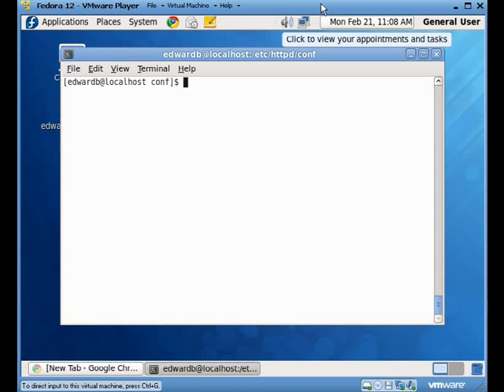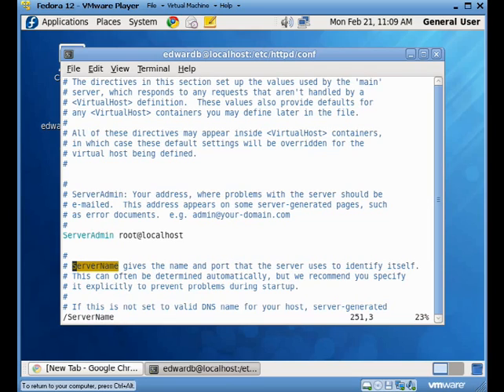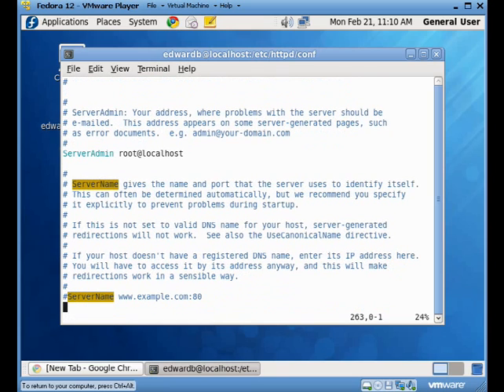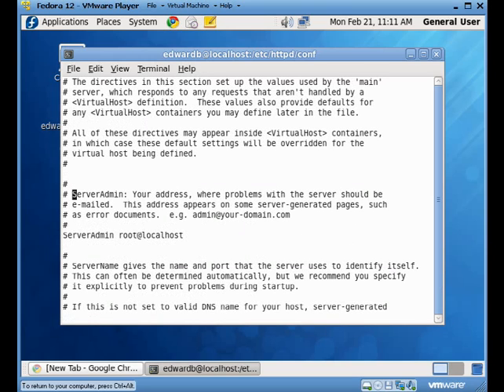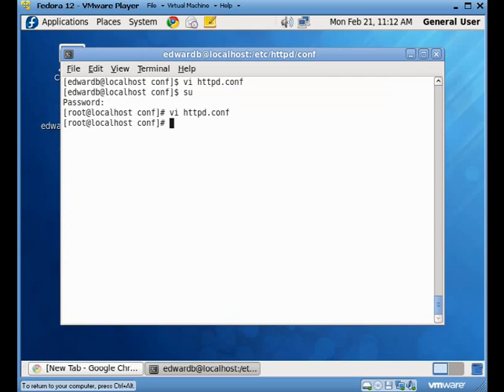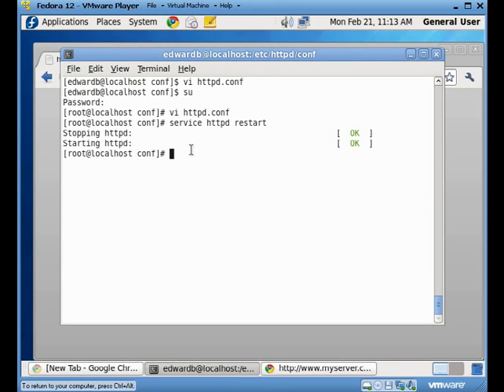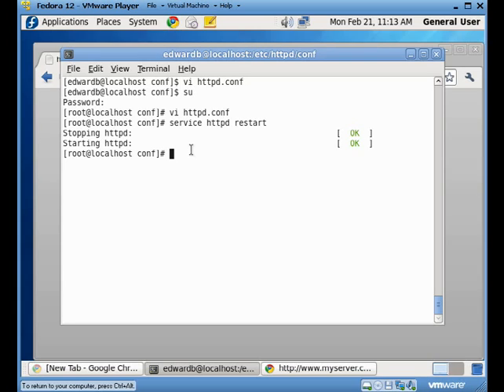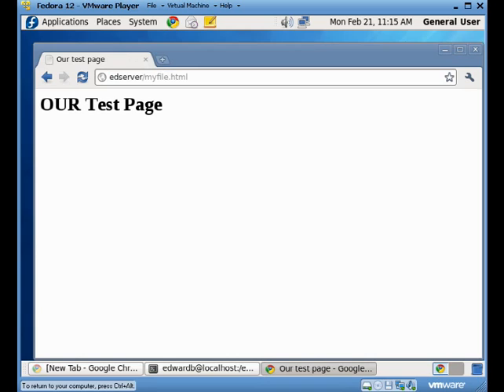Linux Apache ServerName ServerAdmin.avi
Changing the ServerName and ServerAdmin directives of an Apache server on Linux